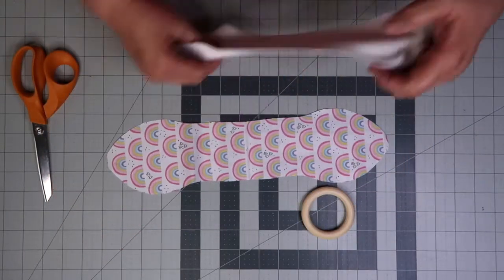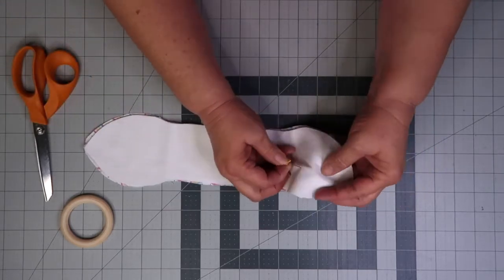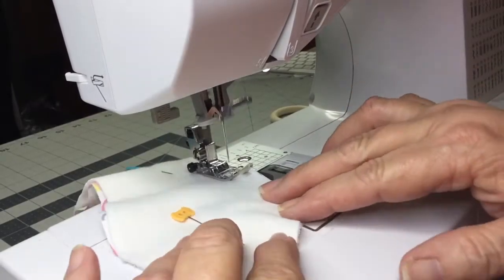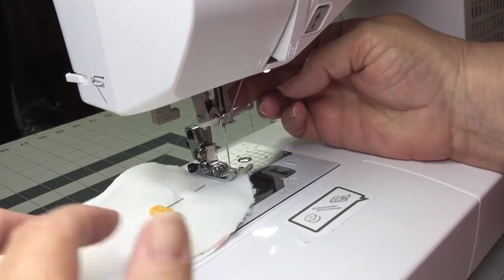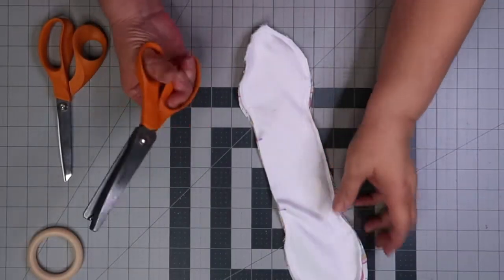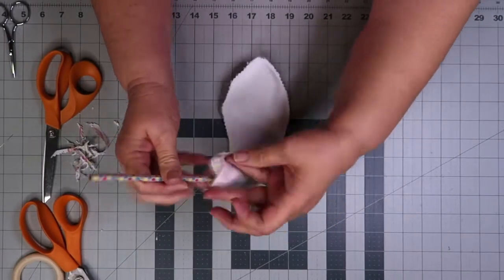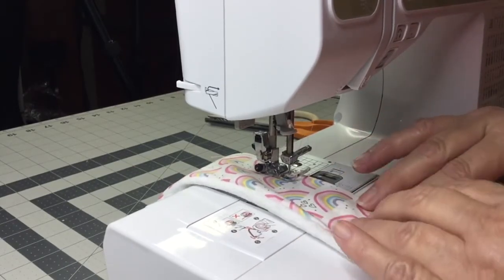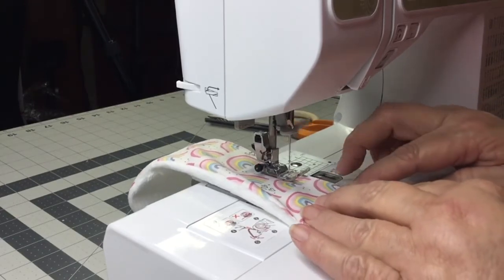Bunny Teething Ring Sewing Tutorial- DIY Baby Shower Gift -Easy Sew-Sewing for beginners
Easy sew Baby Teething Ring. Fun and easy sewing project for baby shower gifts